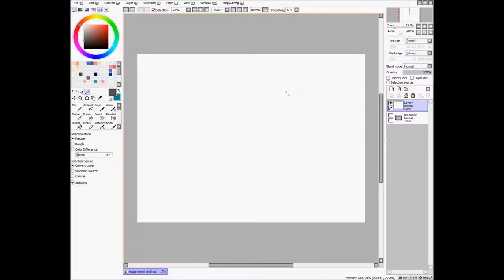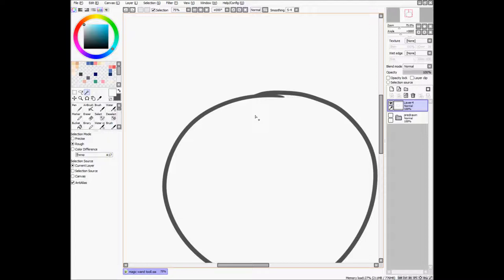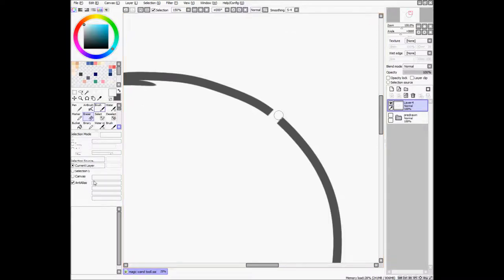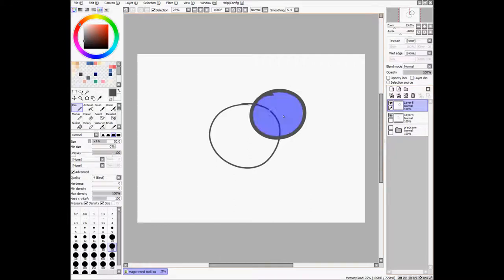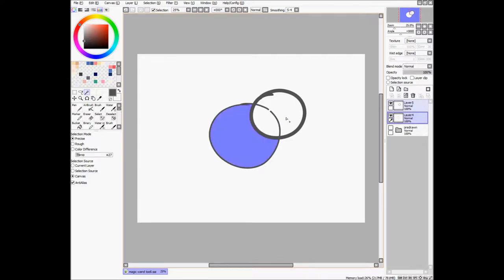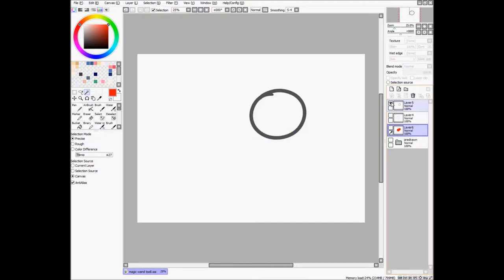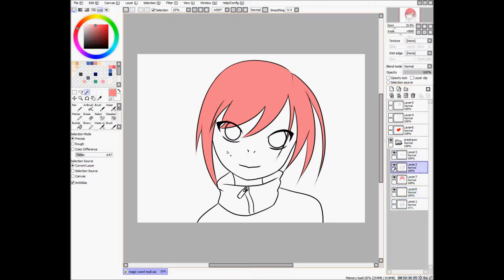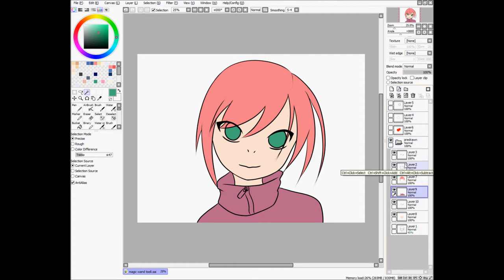Intro to Paint Tool SAI - Magic Wand Tool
Wacom Bamboo Pen & Touch
[04-10-12]

Thanks to DanishRiku for the request!

Sooo yup.  Sorry if I started getting tired or monotonous, but this video was around... the fourth-ish attempt at making it?  Computer was freeeaaakin' out for some reason, and I had lots of unusable video in the end.  So I retried, and retried, and retried, and here it is!  Tired me makin' a long-ish video!  xD